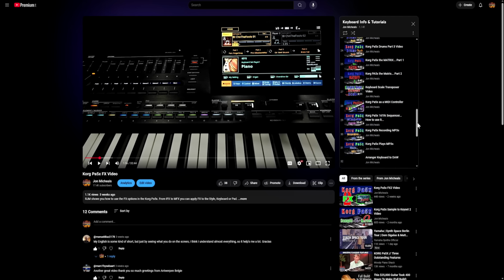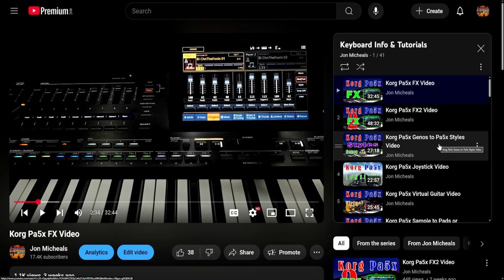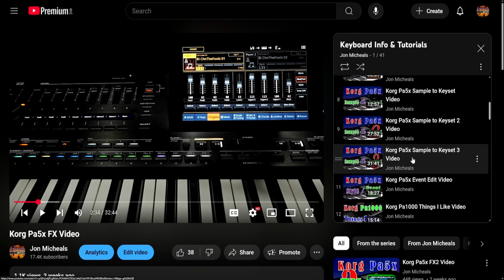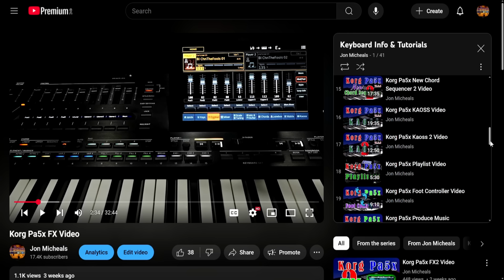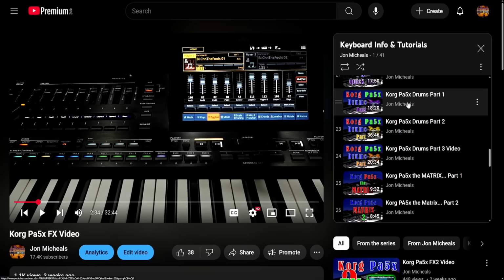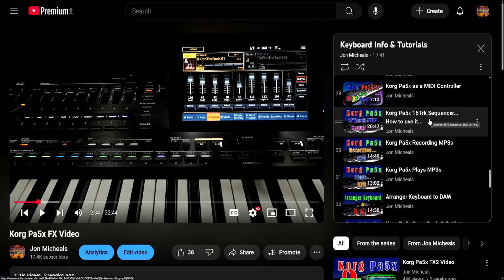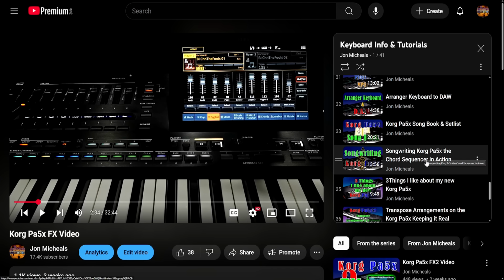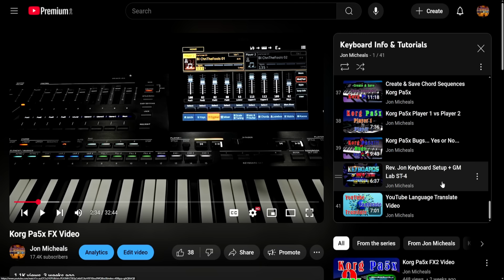Keyboard Info & Tutorials Playlist Video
Jon shows you a Playlist he created dealing with Keyboards called. "Keyboard  Info & Tutorials" Alot of videos on the  Korg Pa5x.